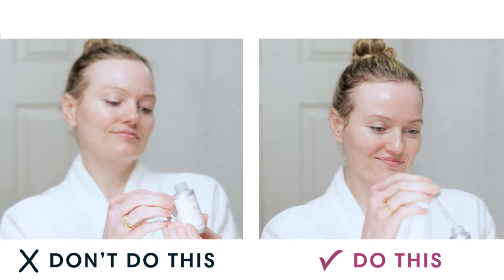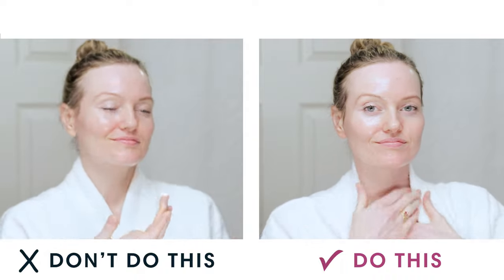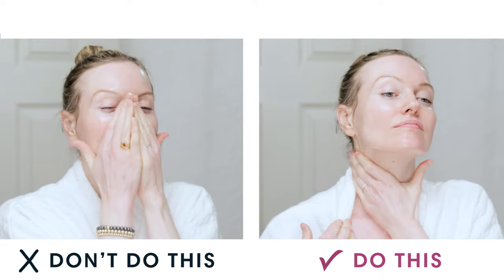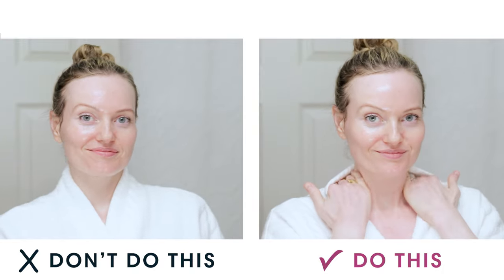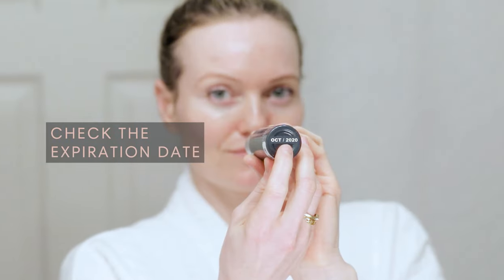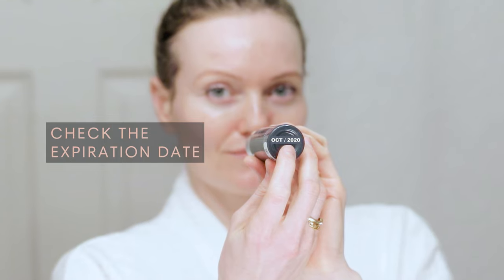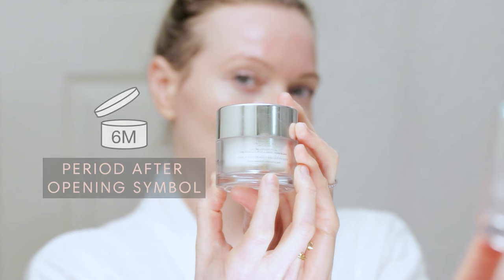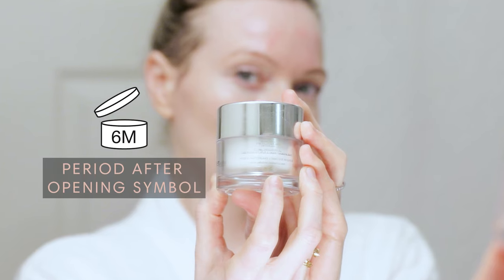Common Skincare Mistakes (Part 2)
Here's the 2nd part to some common skincare mistakes you should try to avoid.

Sometimes skincare mistakes can creep in even if we know our skincare routines. Here are more common mistakes that you may not be aware of that you should avoid to help get your skin glowing! ✨

0:00 - Intro
0:30 - Picking At Your Skin
1:11 - Neglecting The Neck & Décolleté
1:43 - Using Old Or Expired Products
2:13 - Not Giving Your Products Enough Time To Work
2:47 - Not Listening To Your Skin

FOLLOW ME ON!

MUSIC CREDIT
Stock Media provided by comamusic / Pond5

ABOUT SKIN DEVOTEE TV
My name is Joanna Kula, I'm a Licensed Esthetician sharing expert skincare tips, product recommendations and tutorials. I hope you find this channel helpful in achieving your skin goals or learning more about skincare. I'd love to hear your suggestions and feedback in the comments.